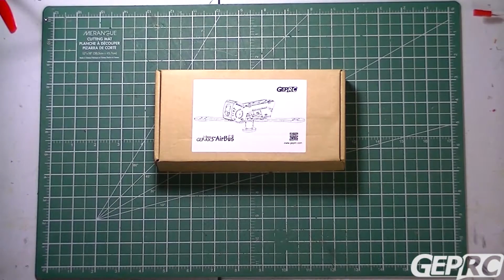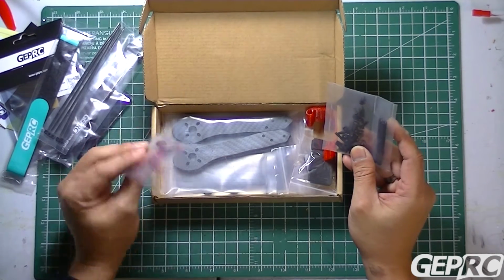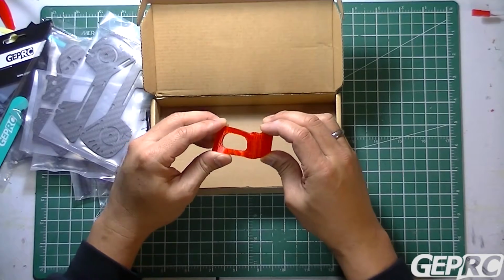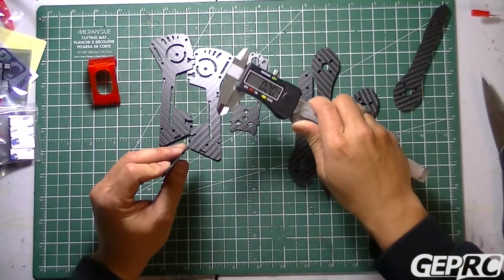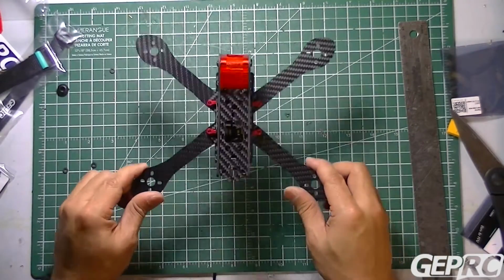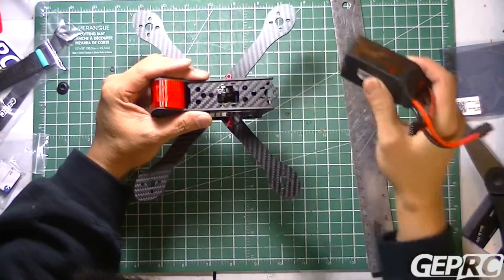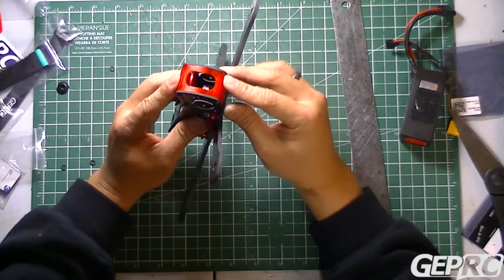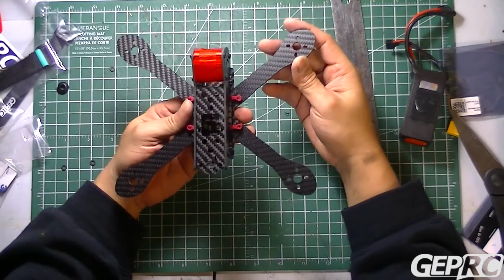Unboxing - GEP-AX5 "AirBus" 215 Frame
This frame is GEP-AX5, called ‘AirBus’. There are 3 kinds of wheelbase: 4 inch(180mm), 5 inch(215mm), 6 inch(250mm).
 GEPRC designed to fix 4 arm board with a “X” CNC aluminium, easy to removal and installation, and the CNC aluminium is strengthen the strong of the “X” Frames.
 There are a PDB(5V 3A output, 12V 500mA output ) and XT60, save the installation time. It is worth mentioning that the Tail lights integrated 6 bright LED tail lights and the buzzer. LED tail lights support that FC (Betaflight / CleanFlight) control the color and the condition of the lights. The biggest feature is in the nose of this frame, used the 3D TPU printing and the camera mount designed by 35 degree angle inclination. It can extremely reduce the wind resistance.